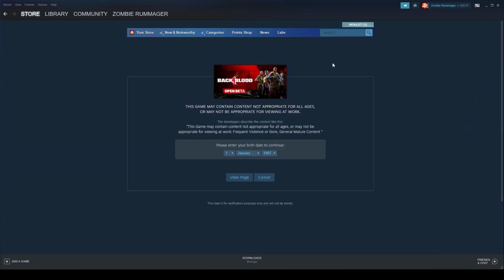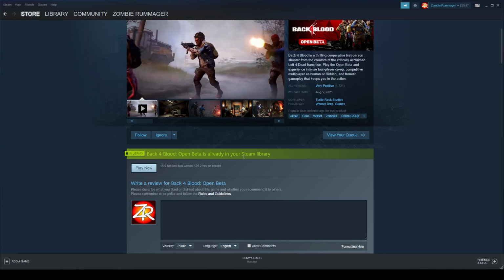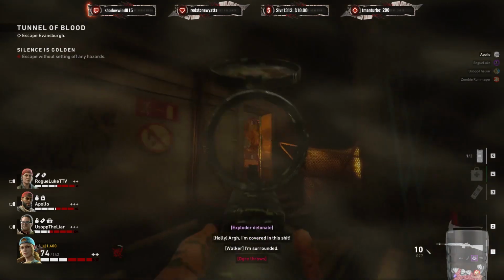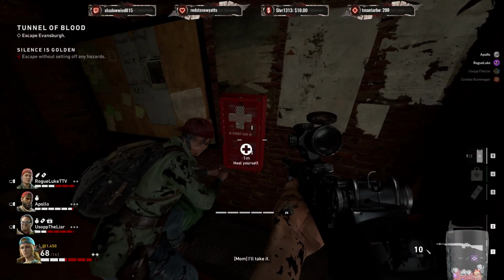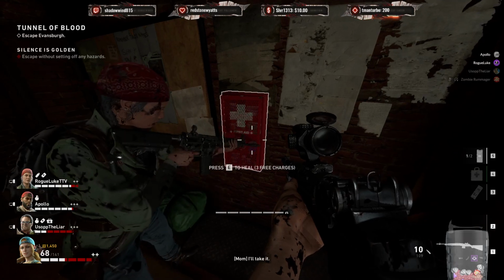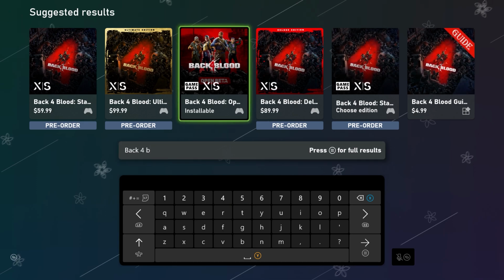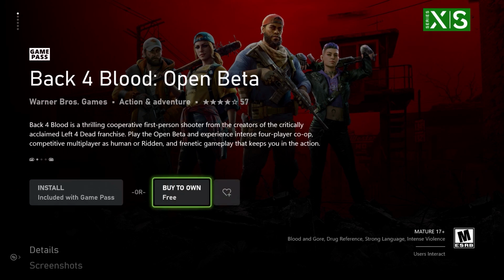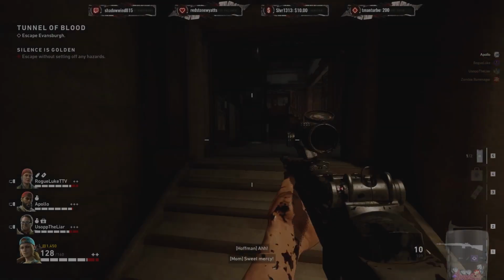Back 4 Blood Beta: What to Expect and How to Pre Install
Many people had issues accessing the early access open beta so we will prevent that for the (normal) Back 4 Blood open beta!

Like free money? Check this out